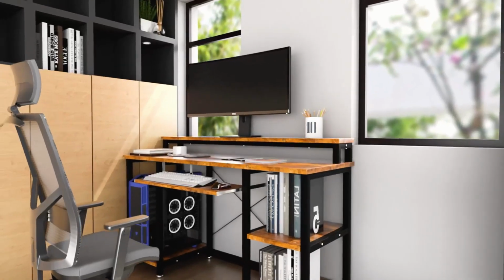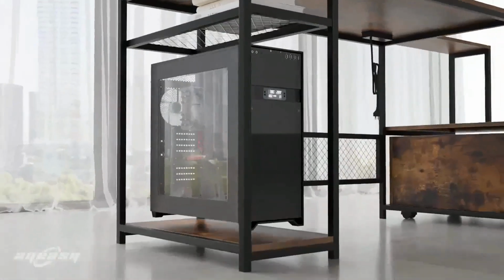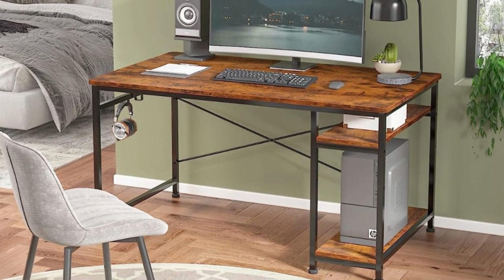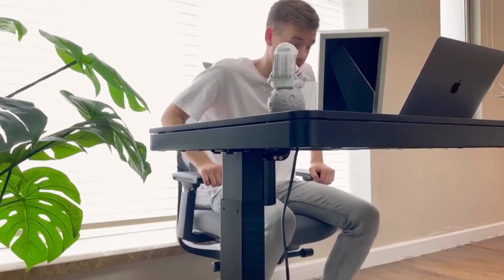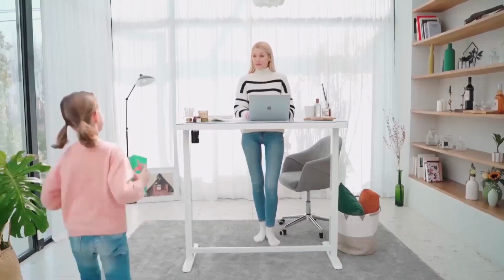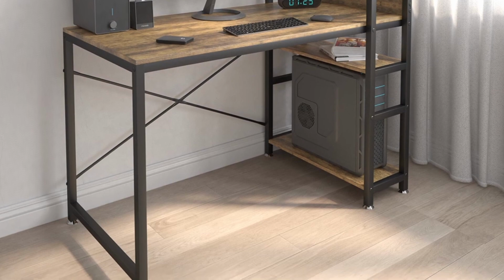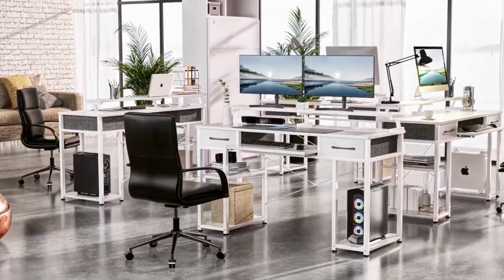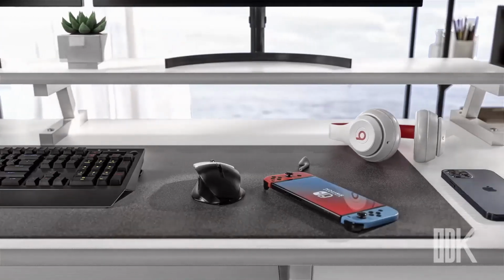Top 5 Best Computer Desks